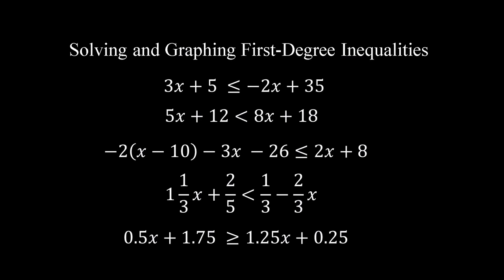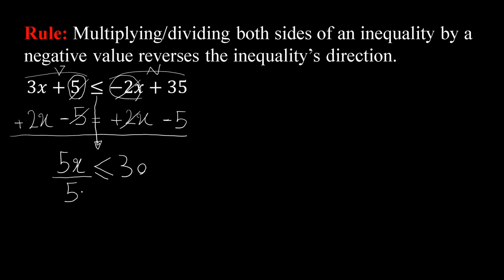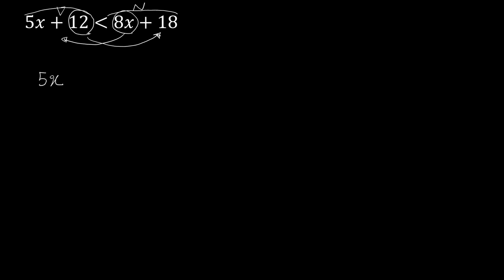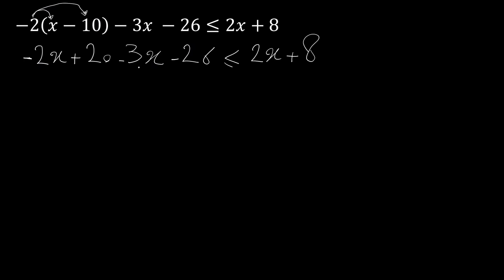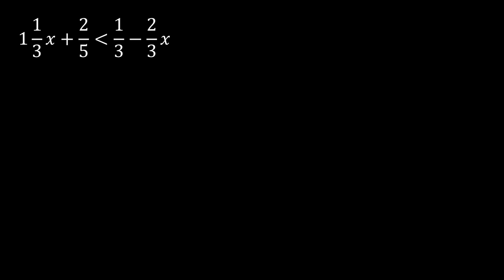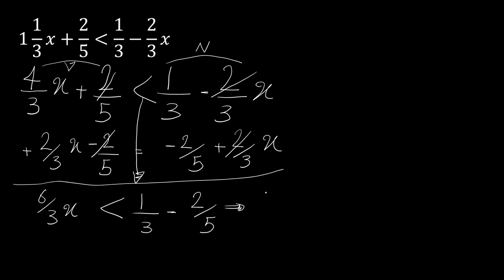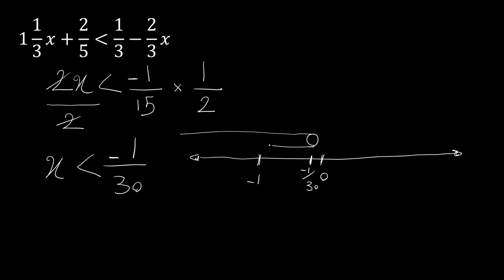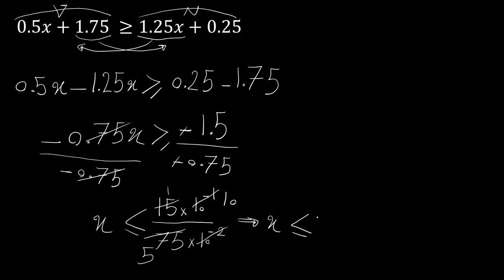How to Solve and Graph First-Degree Inequalities (Step-by-Step) | Algebra Basics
📉 Master First-Degree Inequalities (Grades 7-9) | Solve & Graph Like a Pro!
Struggling with inequality signs and number lines? This video teaches you two powerful methods to solve and graph first-degree inequalities - the Inverse Operation and Transposition techniques - so you can conquer algebra with confidence!

📌 Prerequisite Videos (Must Watch First):

🔹 What You'll Master:
✅ Inverse Operation Method: Step-by-step inequality solving
✅ Transposition Shortcut: Solve inequalities 50% faster!
✅ Graphing Tricks: When to use open/closed circles on number lines
✅ Critical Warning: The one inequality rule that flips the sign!

🎯 Perfect For:

7th-9th graders preparing for algebra challenges

Students who want to save time on tests and homework

Future STEM majors who need rock-solid math foundations

✏️ Grab your notebook! Pause to solve:
-3x + 5 ≤ 17 (Graph your solution!)